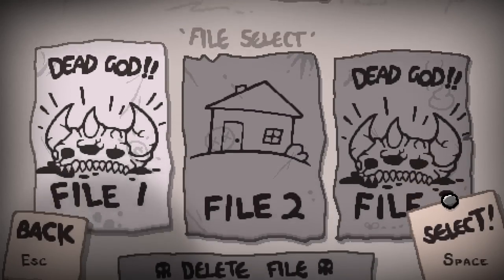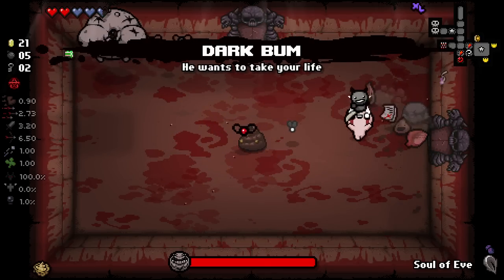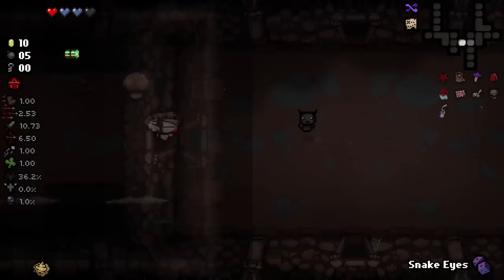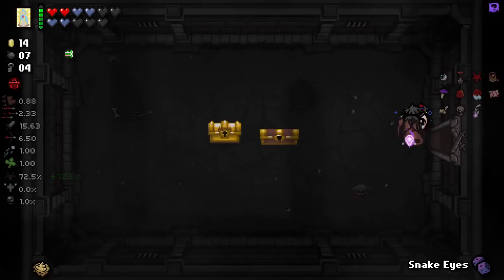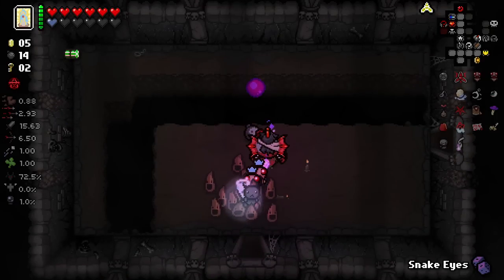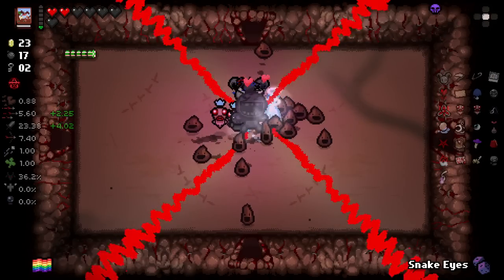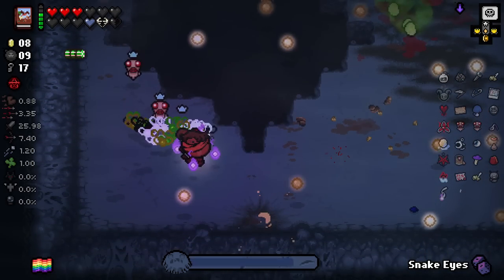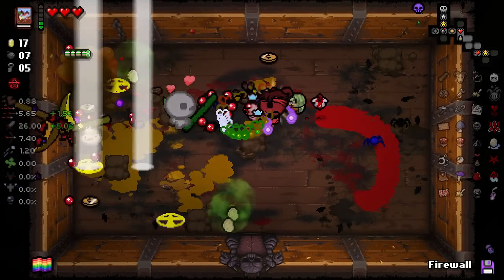BOOKS OF ULTIMATE POWER! - Mega Modded The Binding of Isaac Repentance - Part 15